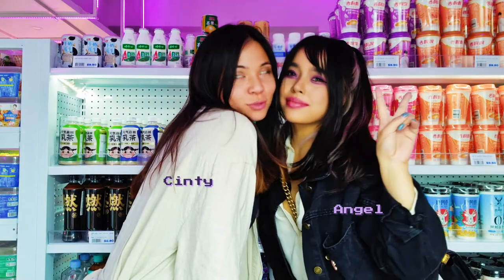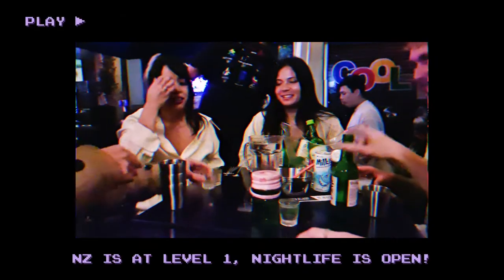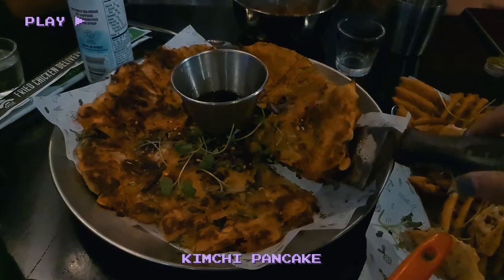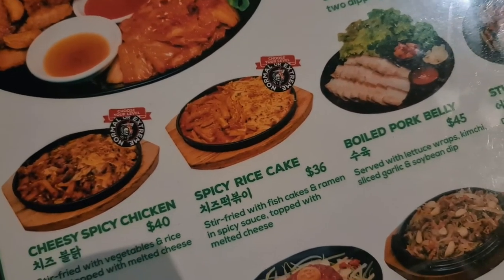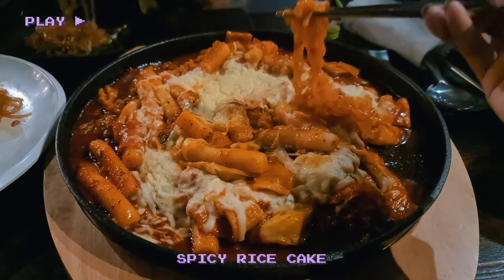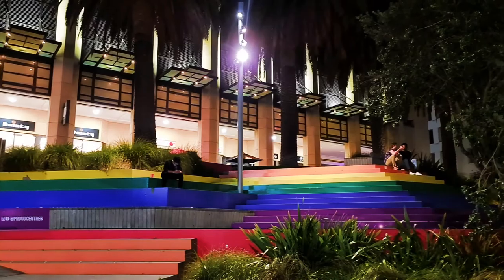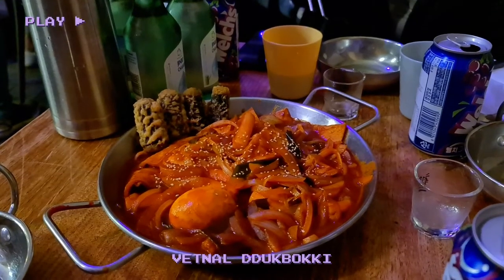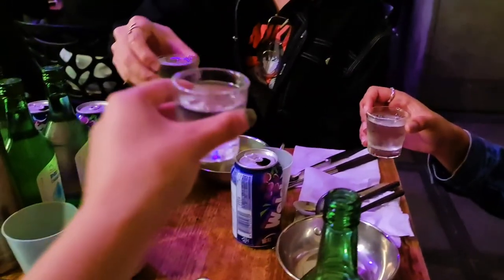Top 3 Soju Bars in Auckland (vegetarian friendly)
We visit the holy trinity of soju bars in Auckland, Obar, Pocha & Twelve, amen.